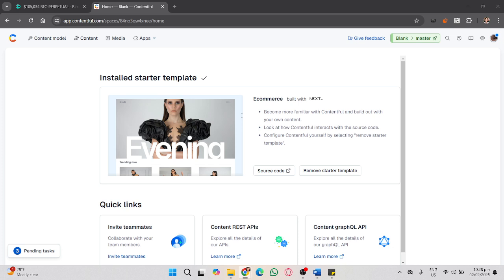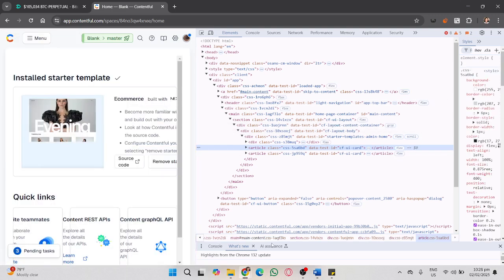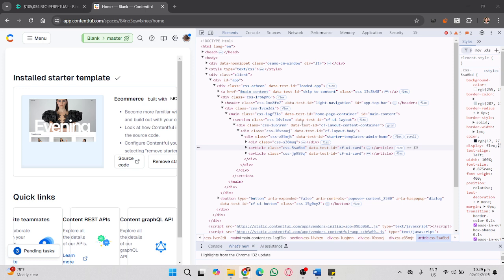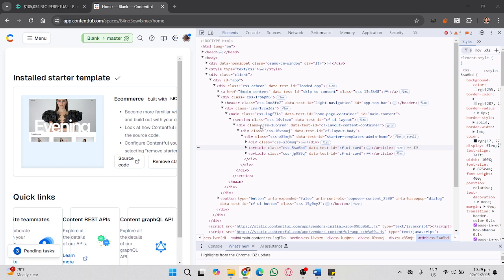How to Fix Largest Contentful Paint Element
In this video, I'll show you how to optimize largest contentful paint element. The method is very simple and clearly described in the video. By following all the steps in the video, you'll be able to easily learn how to fix lcp issues for better page speed.